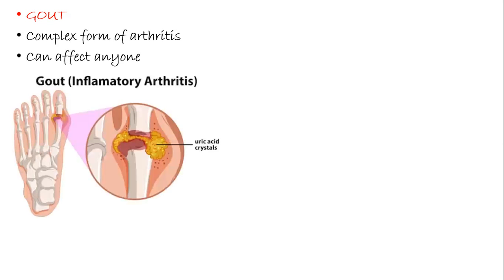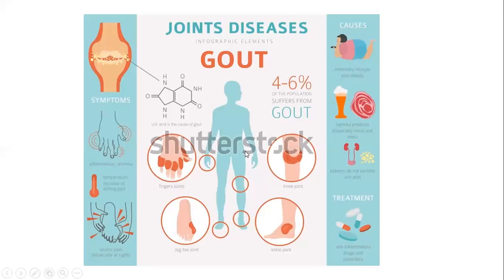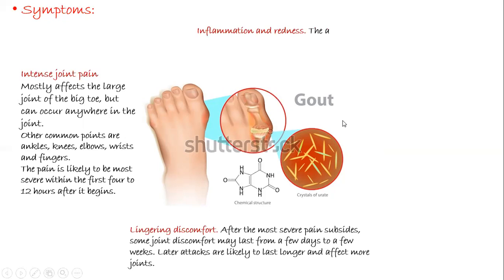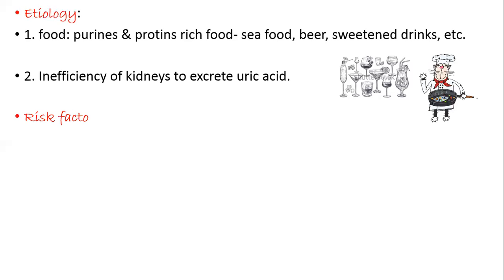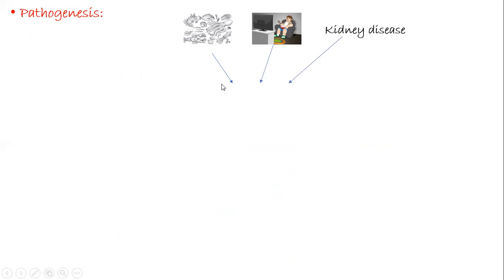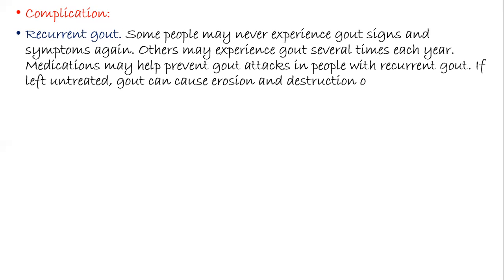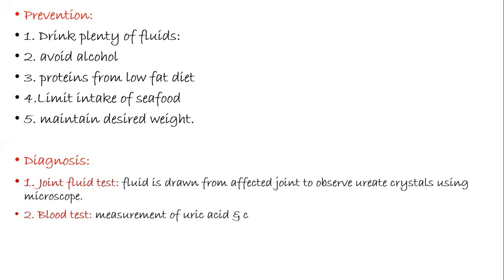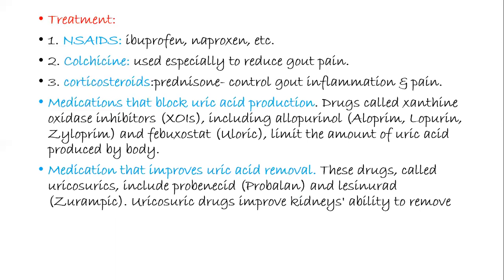Gout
By watching this video you will learn complete pathophysiology of Gout in a simple & easy way.